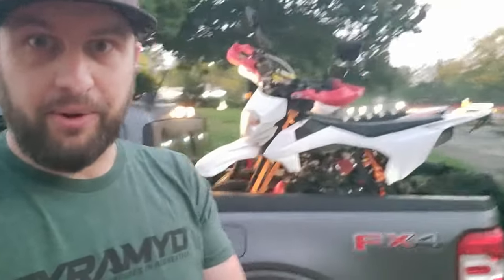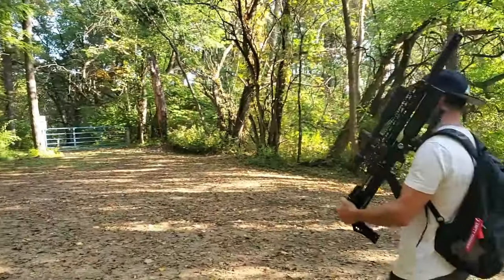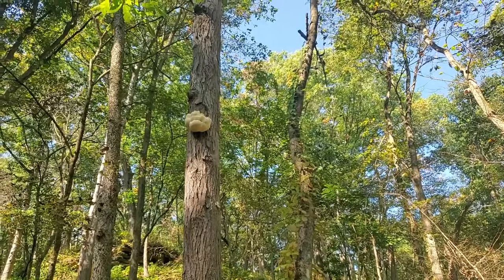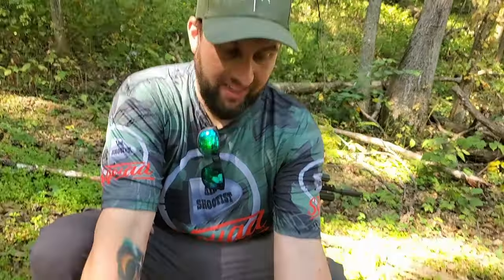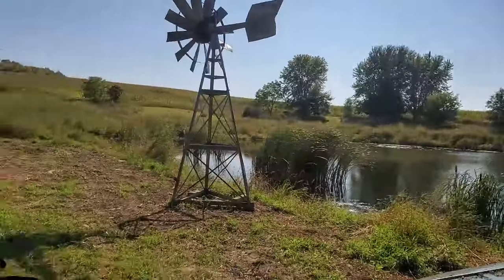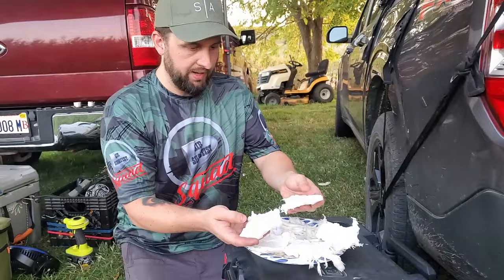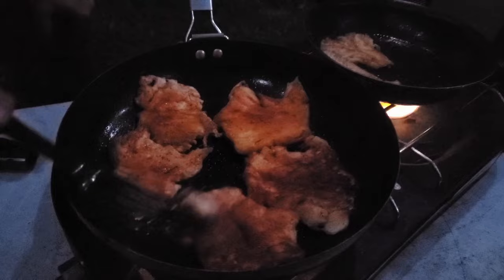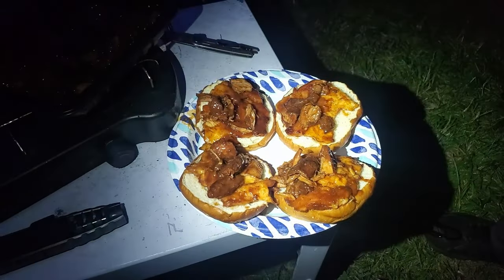Squirrel Hunting w/ Remington 1100 + Farm Trip + Dirt Biking + Cooking a RARE Lion's Mane Mushroom!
Vlog style video that lets you join me and the guys on a weekend adventure.  First we hit the state park to do some squirrel hunting: me with my Granddad's Remington 1100 and Bradley with an FX Maverick .30. Then we hit the farm to hang out, rip some dirt bikes, and cook some food!
Thanks to the homies for helping film all of this and for all the memories. Good times!

                      ⬇️ ⬇️ ⬇️ LINKS⬇️ ⬇️ ⬇️
Costs you nothing more but makes Amazon give me a tiny percentage of the sale, which eventually adds up! Thanks in advance if you do this for me whenever you shop on Amazon!
Check out the best airgun shop around, High Pressure Pneumatics
🎯 🎯 🎯 Tell them Air Shootist sent you! 🎯 🎯 🎯
Check out some digital night vision options! These links help the channel!
🎯 Oneleaf Scope Attachments - turn any scope into a night scope!
🎯 FULL Digi Night Vision scope WITH rangerfinder and IR light! This is on par with the much more expensive ATN brand!

Interested in commercial / promotional / collaboration activities? Getting together to shoot? Questions? Comments?